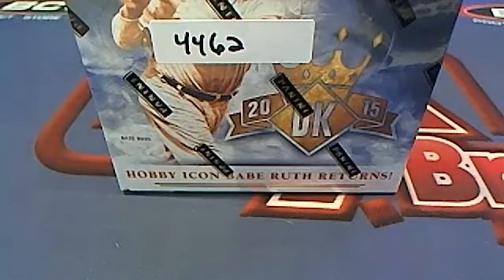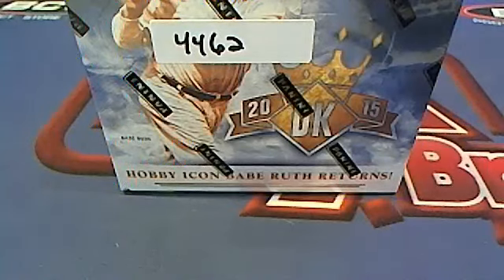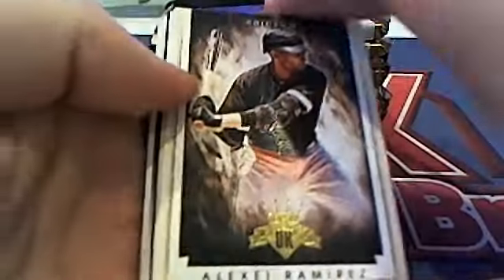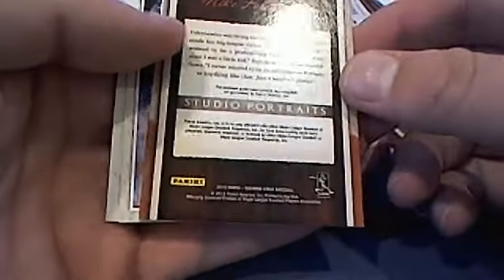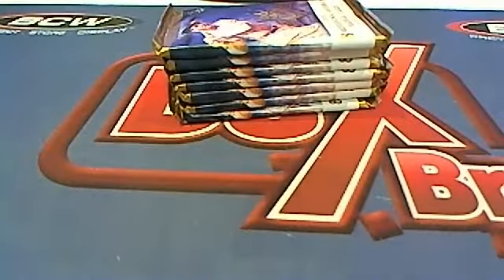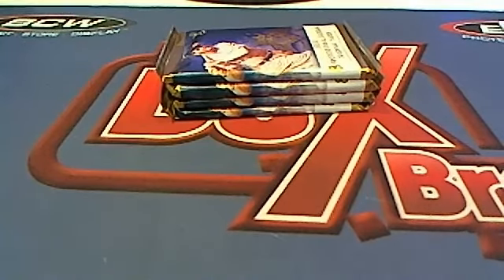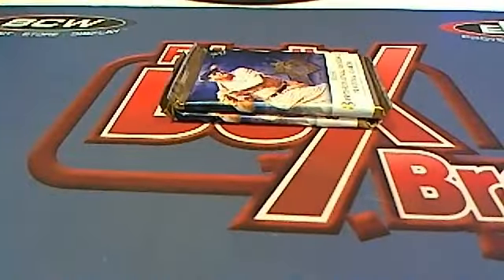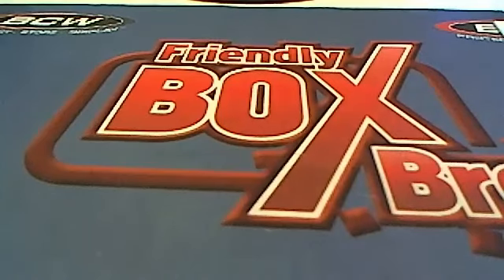2015 Panini Diamond Kings Baseball Box 4462